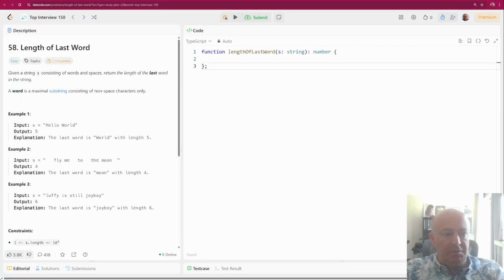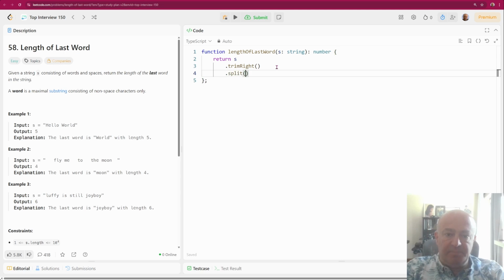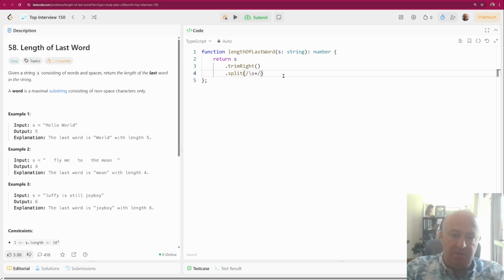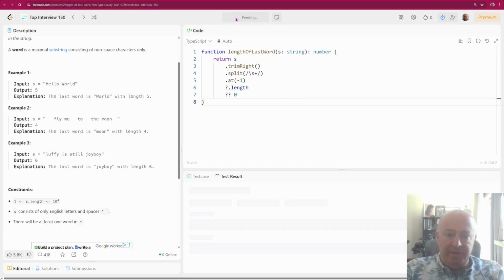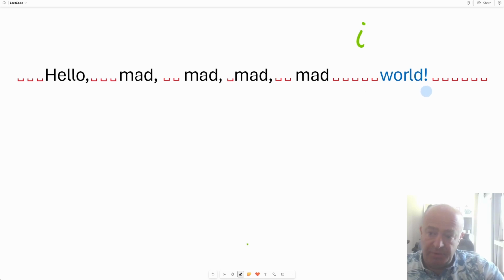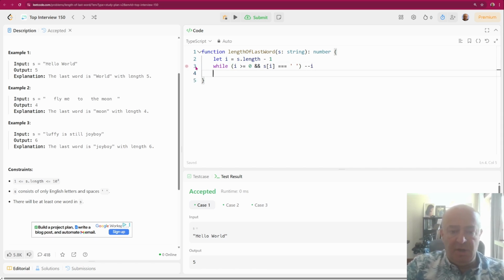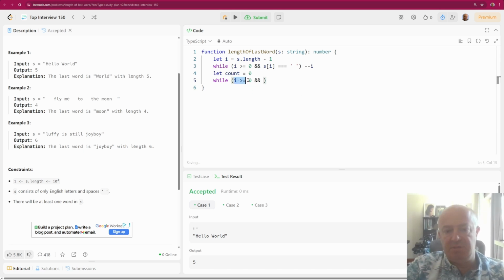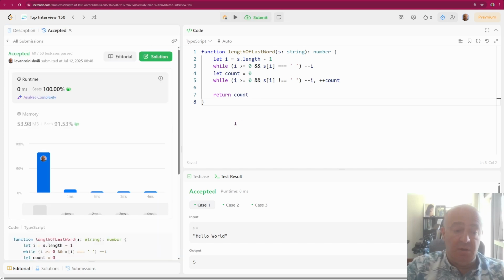LeetCode 58: Length of Last Word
Find the length of the last word in the string.